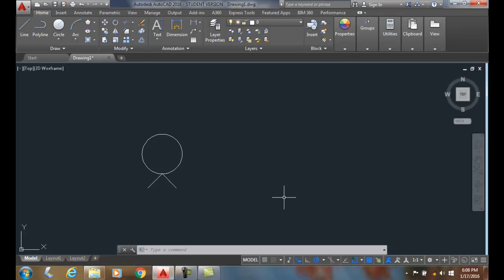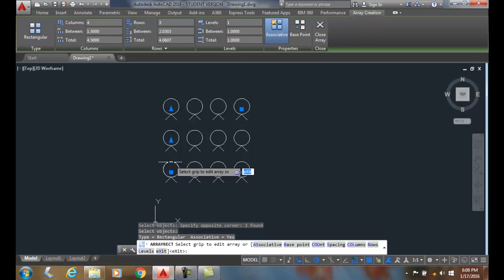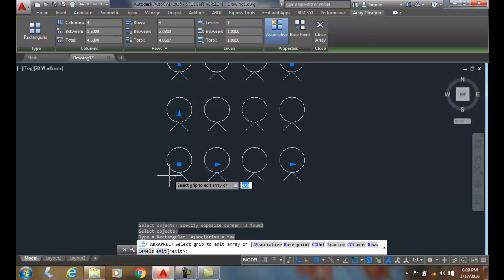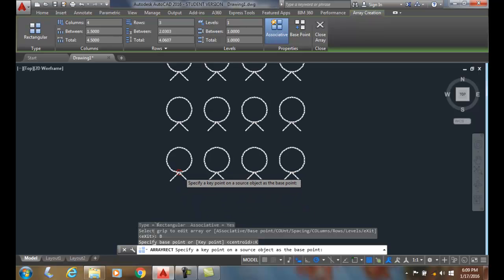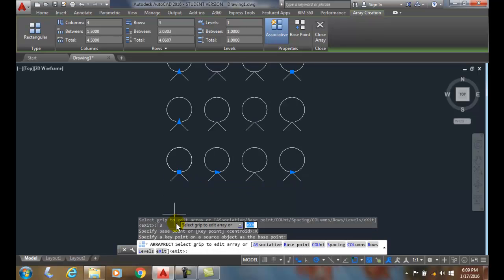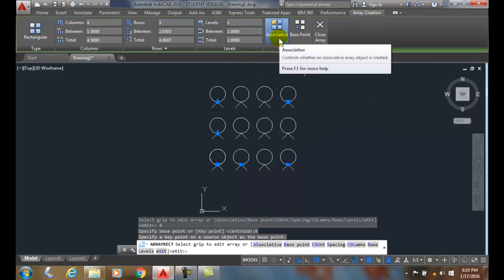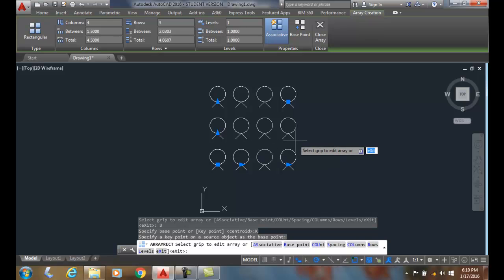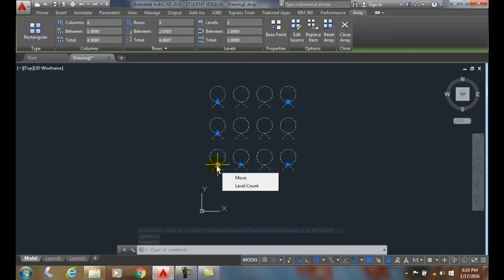AutoCAD I 12-14 Rectangular Array Specifying the Base Point